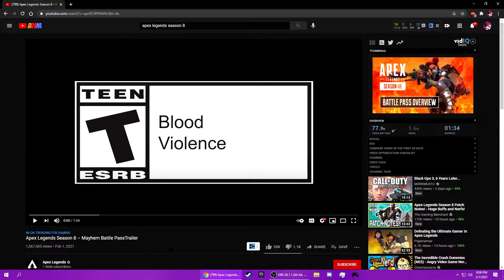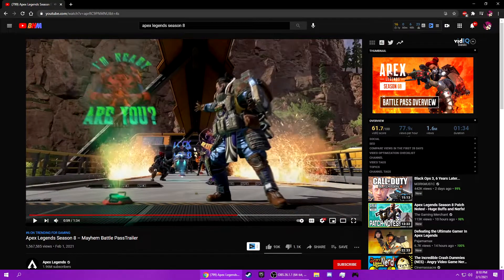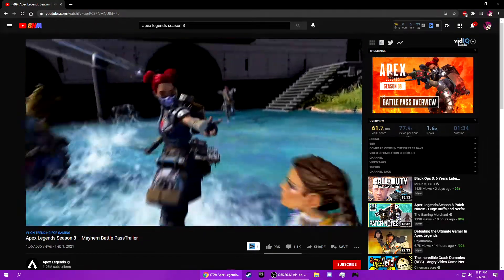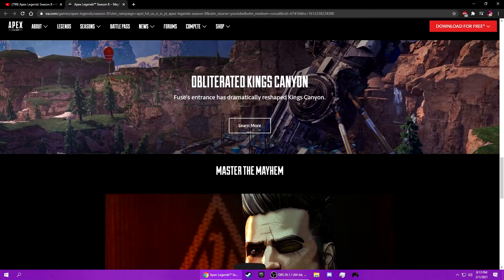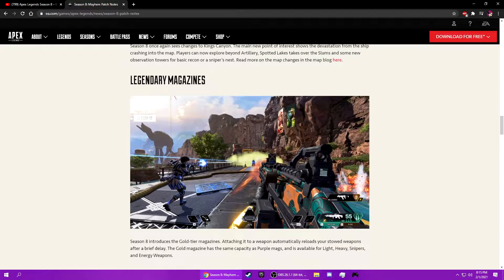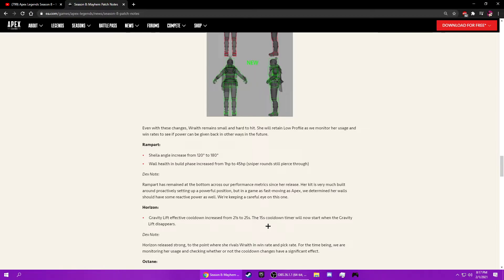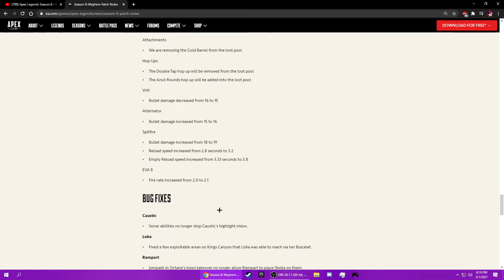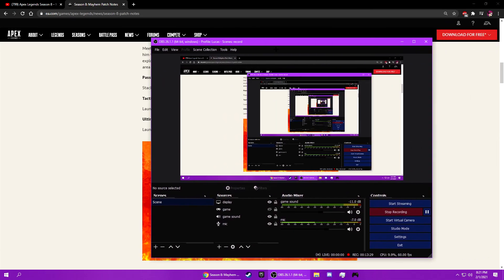this skin sucks. [Apex Legends Season 8]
who even uses the longbow??